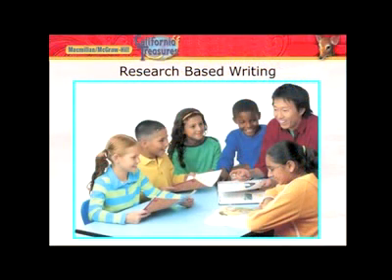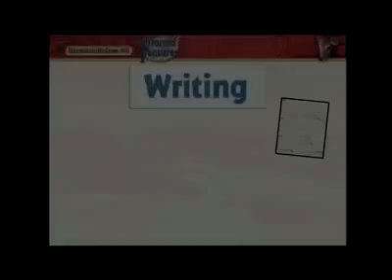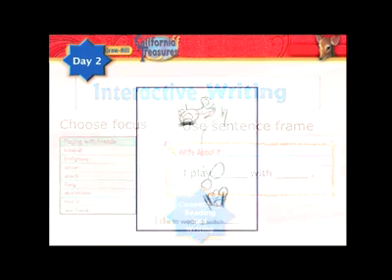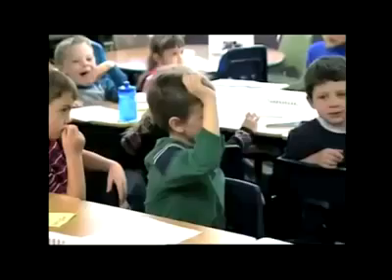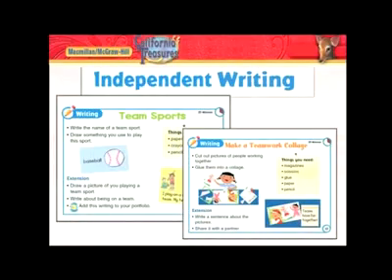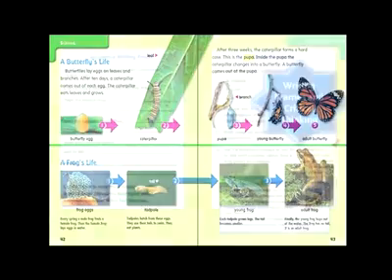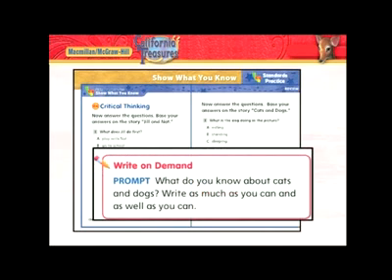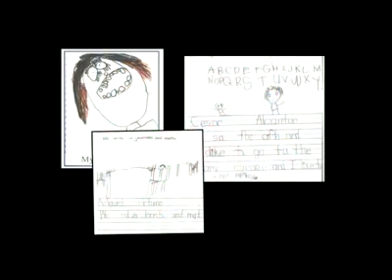Curriculum Overview Video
This video provides teachers an overview of the pedagogy, process, components and delivery of their new process writing curriculum.  This video can be shown to Teachers Parents Administrators  during a training session and posted on the website for later viewing convenience.